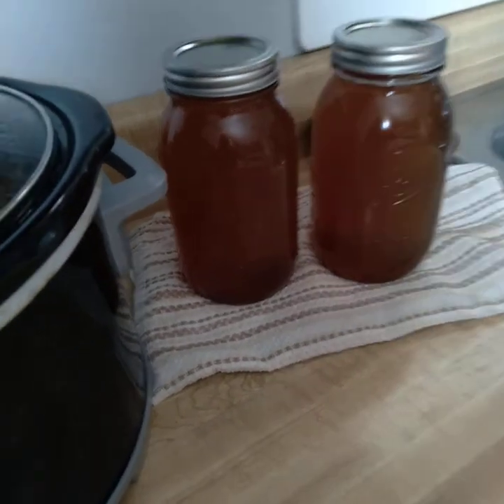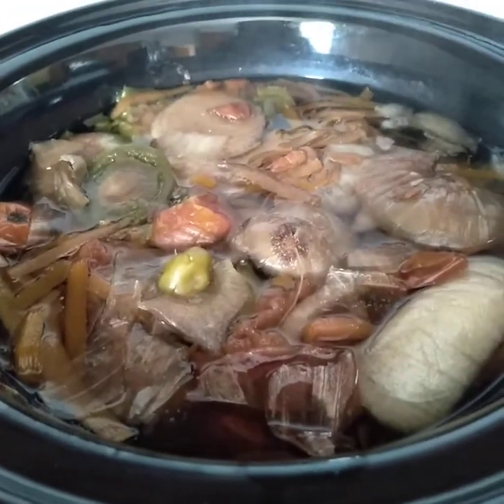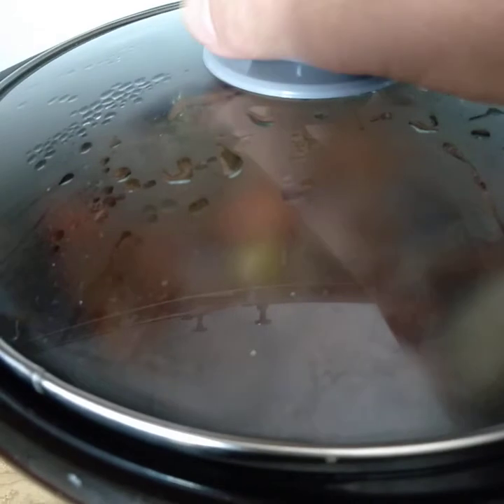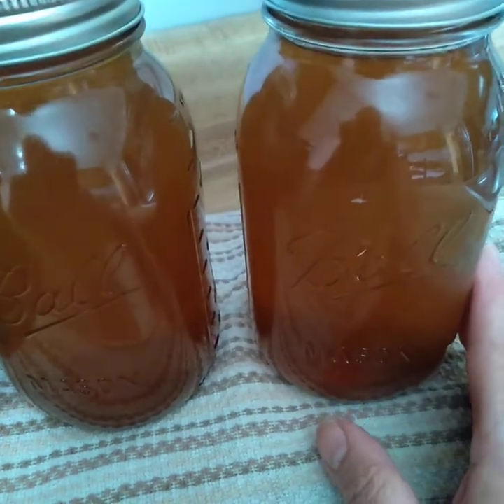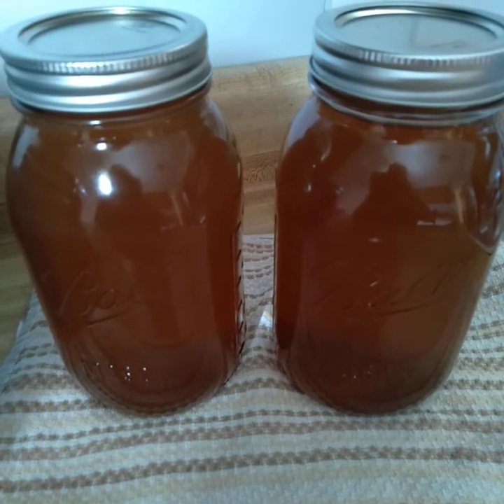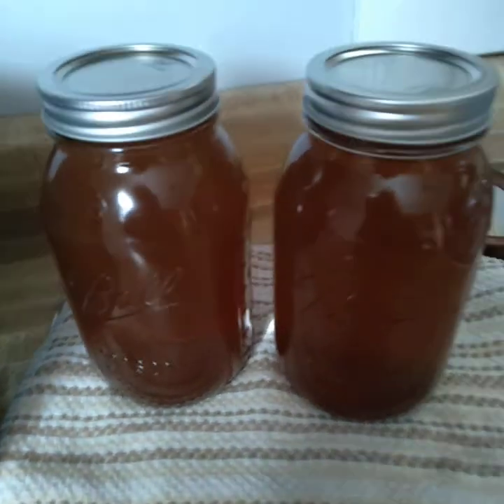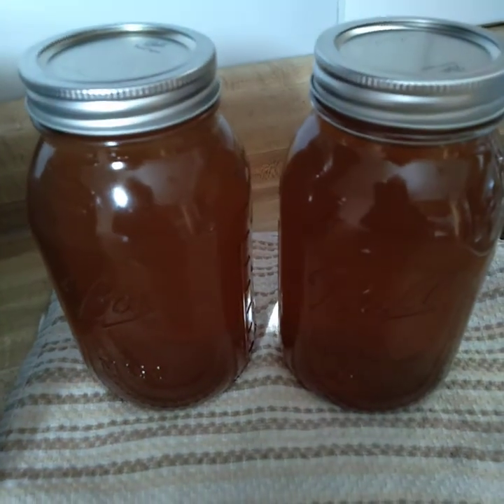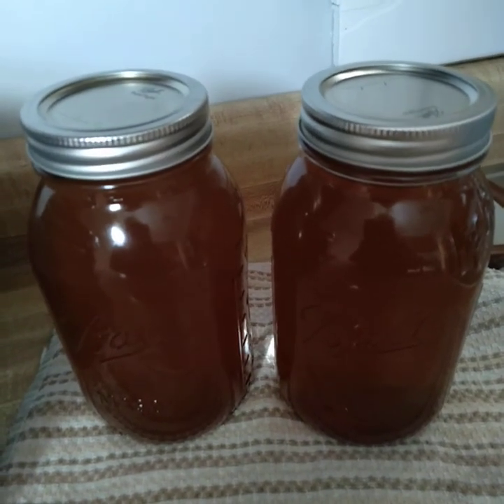🥕🍅🧅SHTF FREE VEGETABLE STOCK.🥕🍎🧅